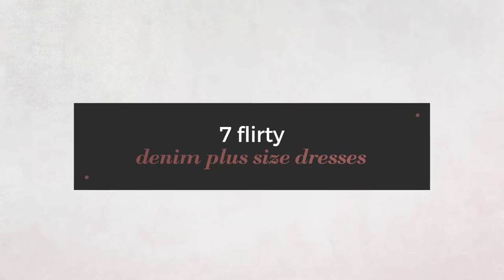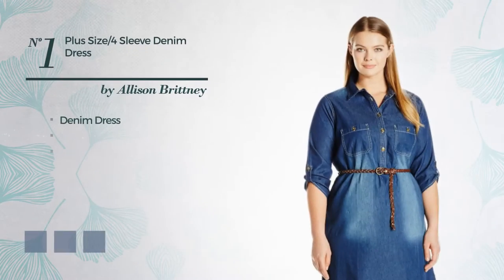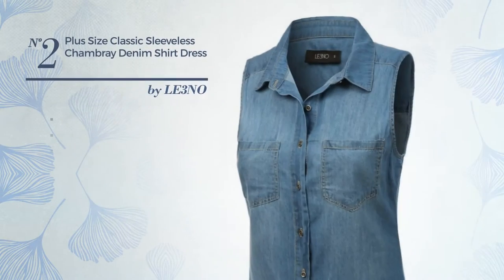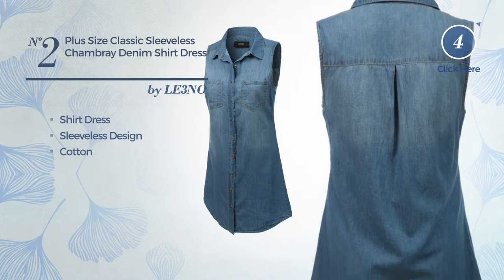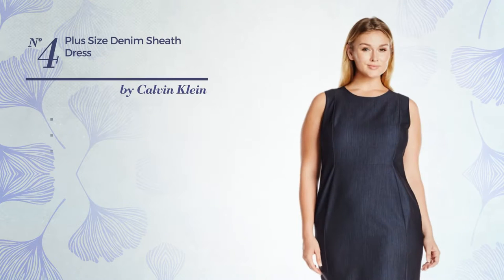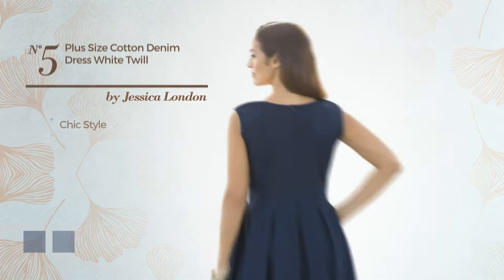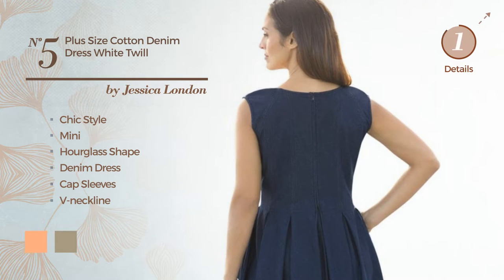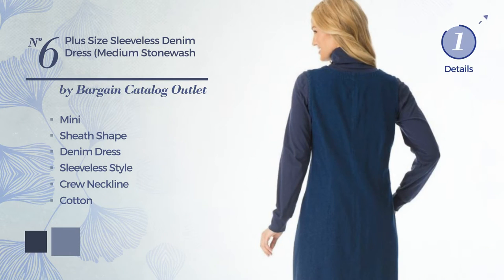Denim Plus Size Dresses // Amazon Fashion 2017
Denim Plus Size Dresses Flirty
Shop Dresses - Plus-Size, Casual, Wedding, Special Occasion, Night Out & Cocktail, Clothing, Shoes & Jewelry,
Allison Brittney Women's Plus Size 3/4 Sleeve Denim Dress, Indigo, 3X

LE3NO Womens Plus Size Classic Sleeveless Chambray Denim Shirt Dress

Jessica London Women's Plus Size Denim Maxi Dress Indigo,16

Calvin Klein Women's Plus Size Denim Sheath Dress, Blue, 18

Jessica London Women's Plus Size Cotton Denim Dress White Twill,20

Plus Size Sleeveless Denim Dress (Medium Stonewash,2X)

Sandra Darren Women's Plus Size 2 Pc Denim Crepe 3/4 Sleeve Jacket Dress Set,...

Try also